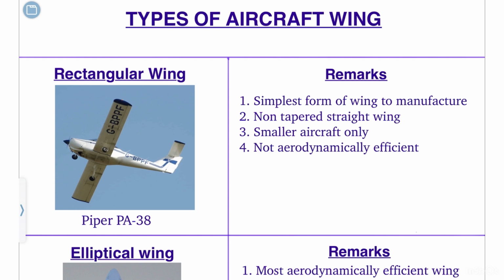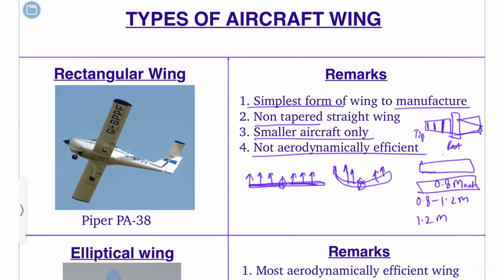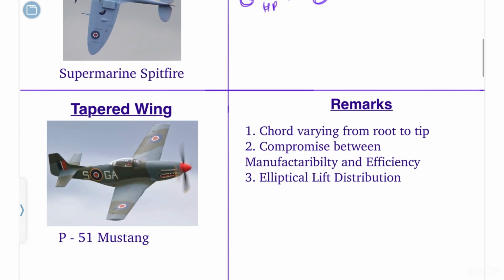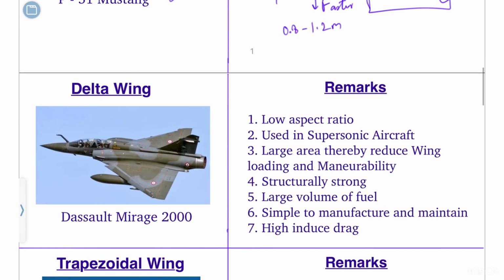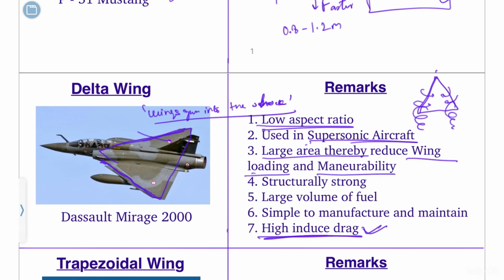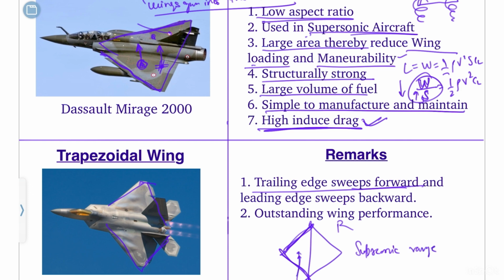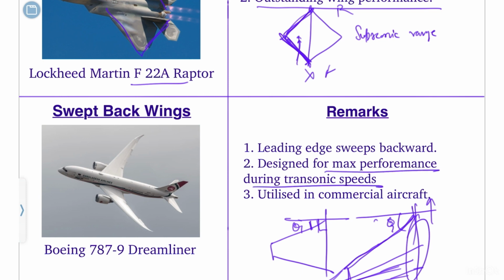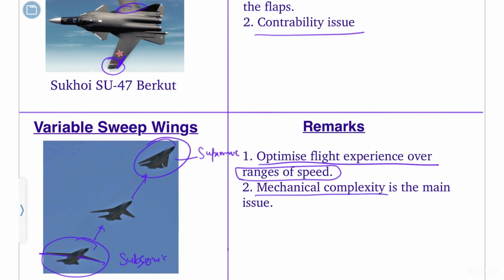Types of Aircraft Wings | Aerodynamic explanation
This video explains about the different types of wings being utilised on an aircraft. The video gives an elaborated explanation about the aerodynamic behavior and the root cause on why a particular wing is utilised on a type of aircraft.

Let  us all make the aviation easy.